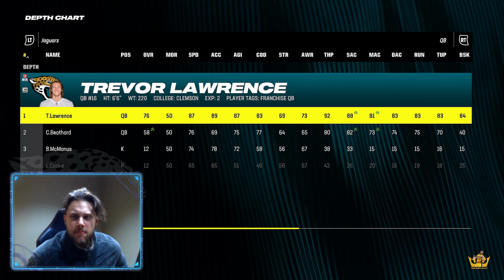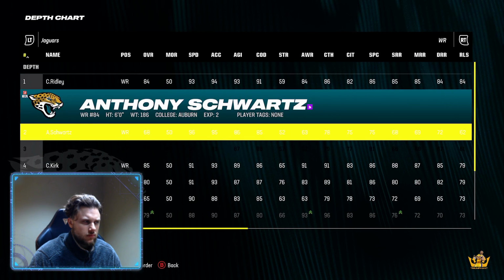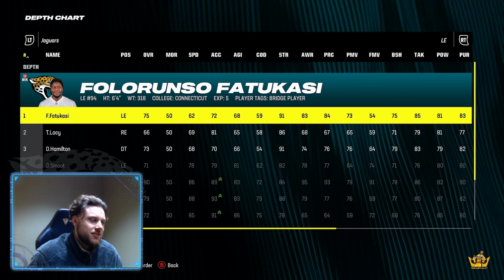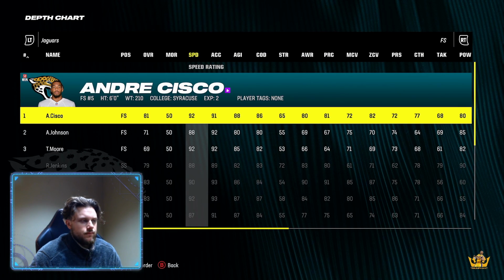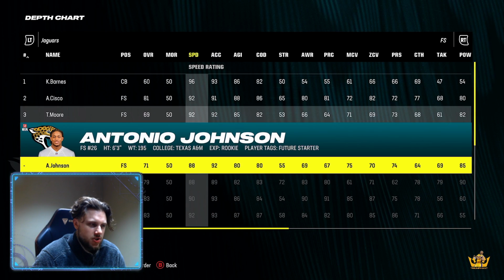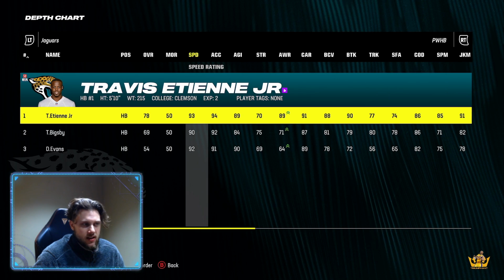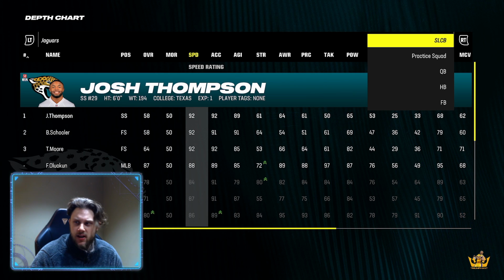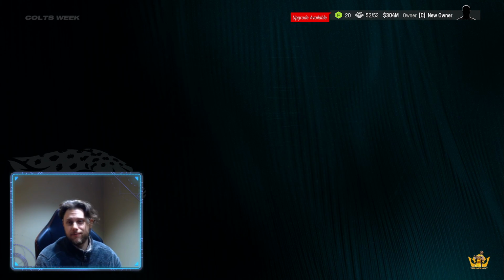How to set your depth chart for success in Madden 24